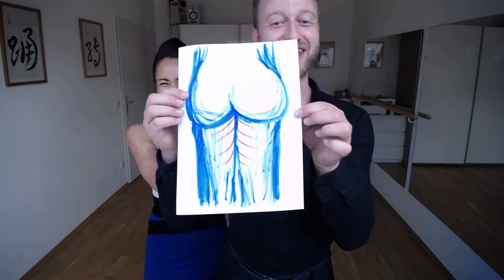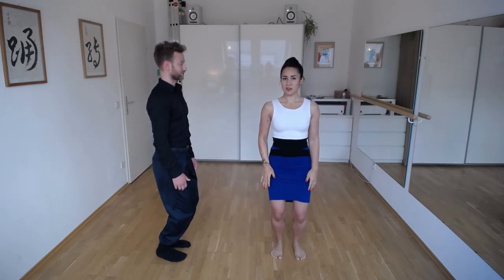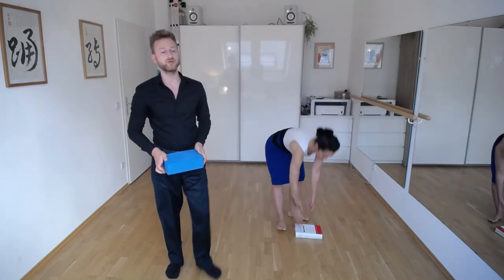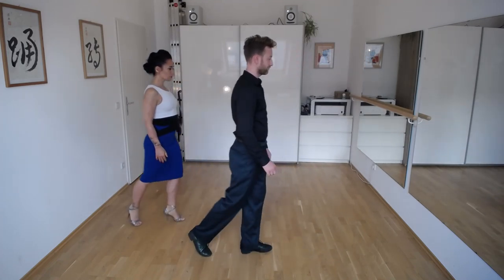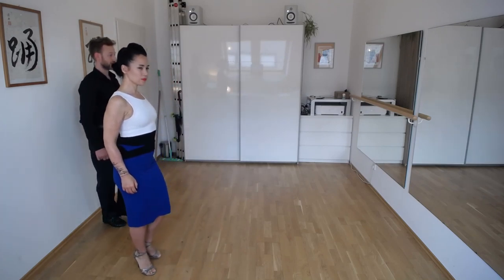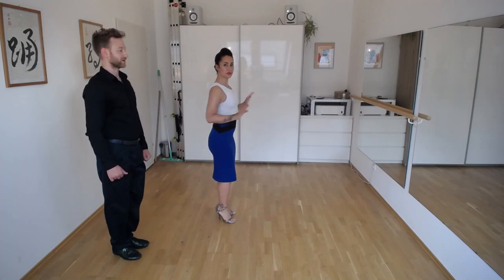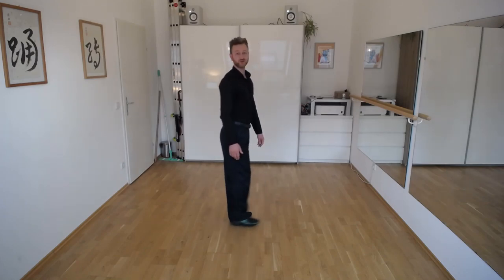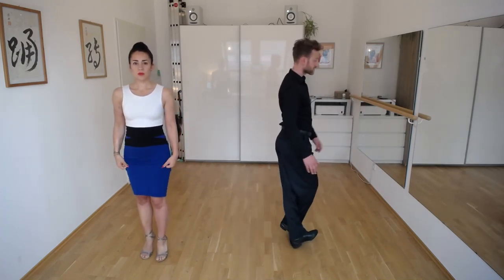TANGO Body Work & Single Technique #8 - Walk, Balance, Decorations - Follow along LIVE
A Follow-Along-Class for everybody to improve inner connections, awareness and train your body to dance better.

This class provides a set of exercises which we consider to be most helpfull for your dance. We will explain and do the exercises along with you.

Sayaka & Joscha